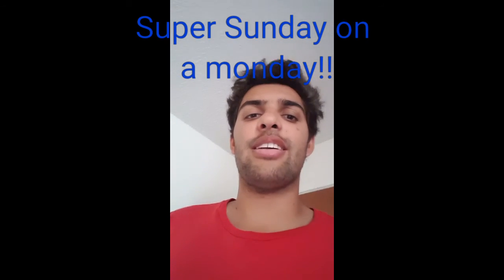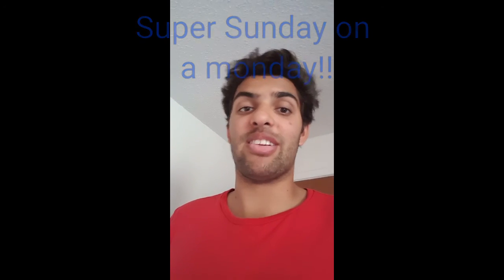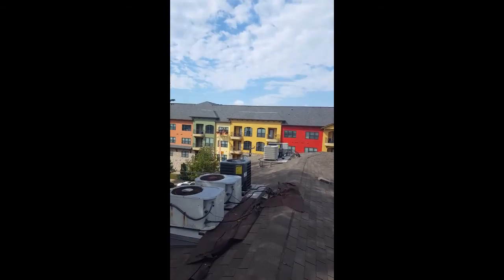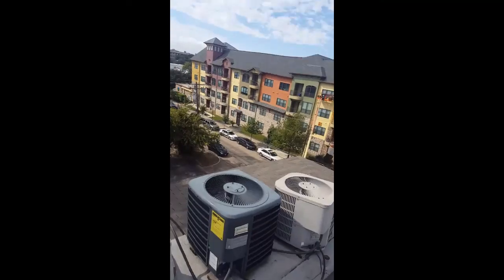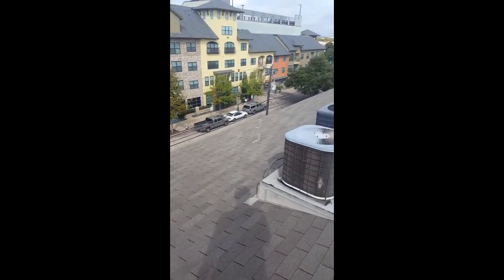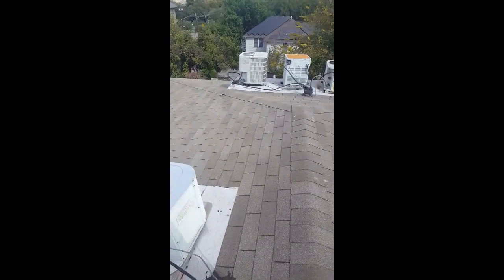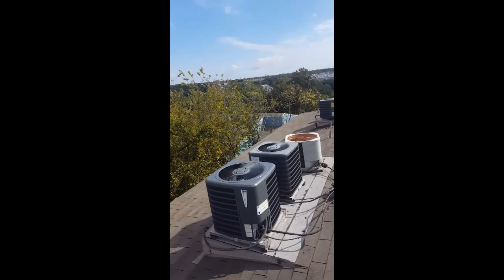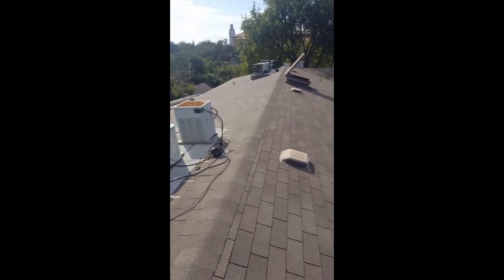Super Smounday!!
Super Sunday on a monday wow!